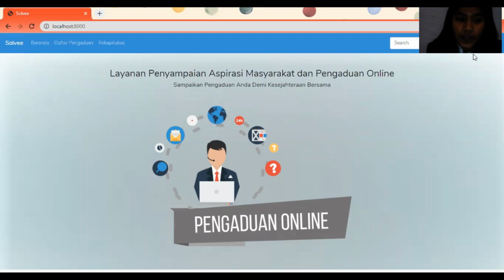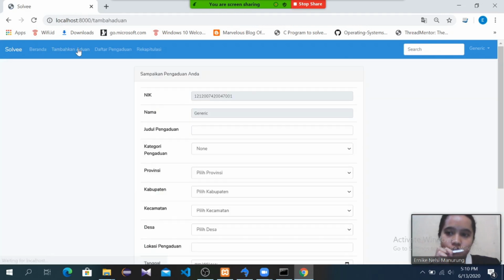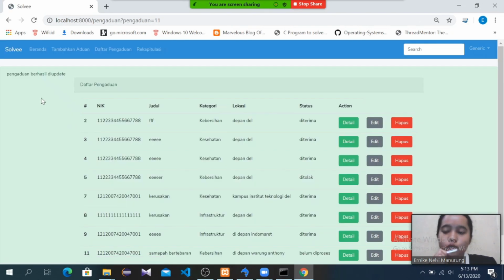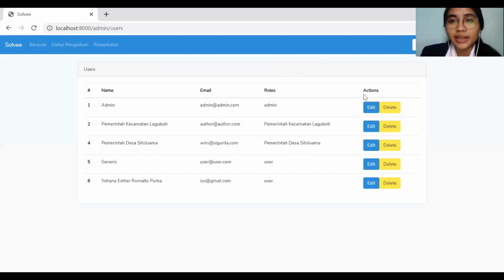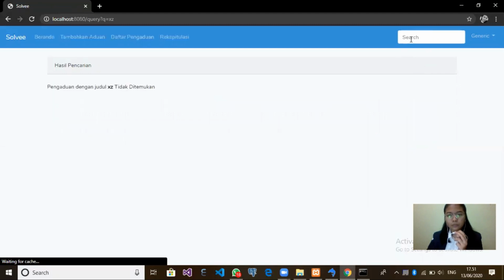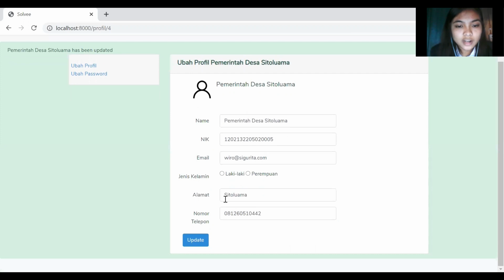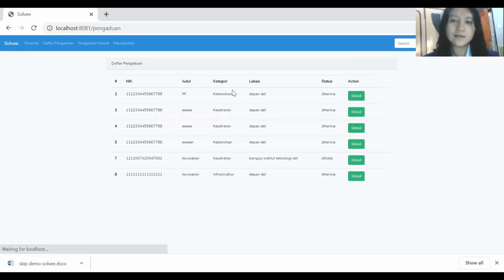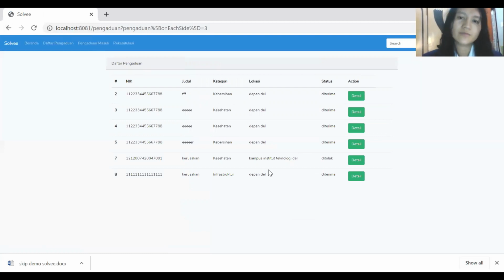Web Application Solvee - Demo PSI-20-10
Group 10 PSI 2020
1. 12S17004 - Fivin Sadesla Tambunan
2. 12S17007 - Ernike Nelsi Manurung
3. 12S17025 - Evola R.A Tampubolon
4. 12S17039 - Yohana Esther R. Purba
5. 12S17042 - Aulia Suinestri L. Pakpahan
6. 12S17057 - Chatrin Pandiangan